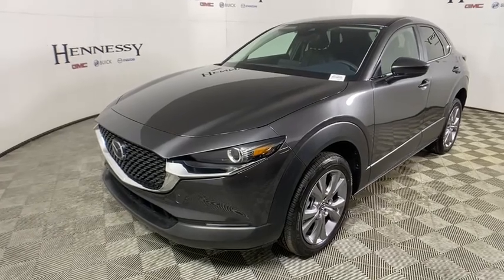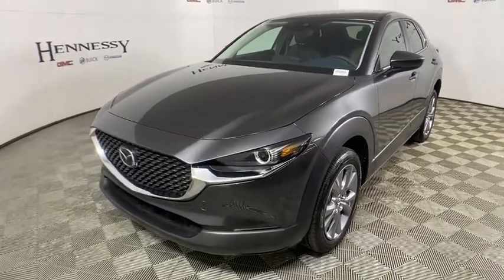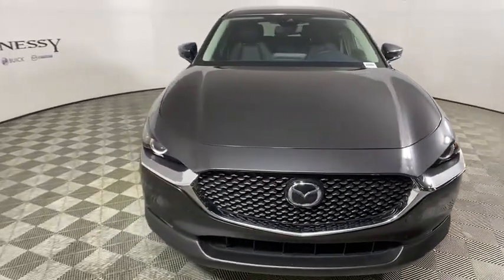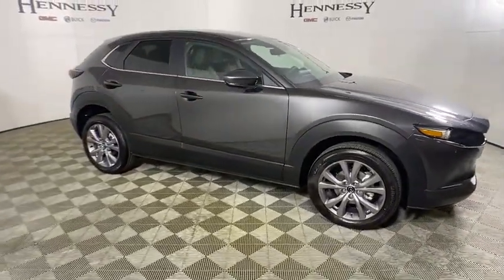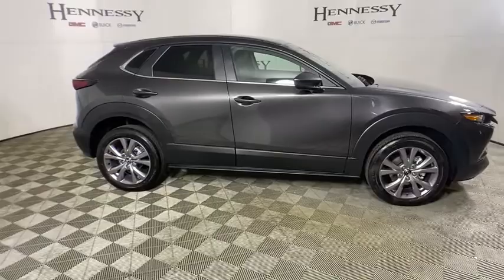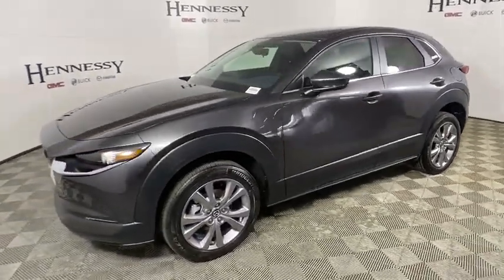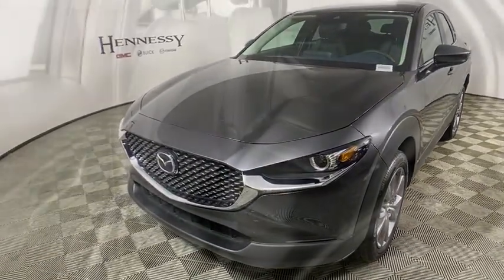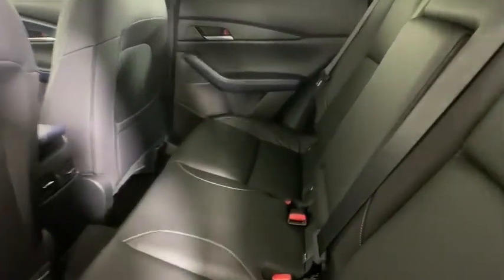2021 Mazda CX-30 Morrow, Peachtree City, Newnan, McDonough, Union City, GA M27953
Machine Gray Metallic New 2021 Mazda CX-30 available in Morrow, Georgia at Hennessy Mazda Buick GMC. Servicing the Peachtree City, Newnan, McDonough, Union City, GA area.
2021 Mazda CX-30 Select Package - Stock#: M27953 - VIN#: 3MVDMABLXMM211243